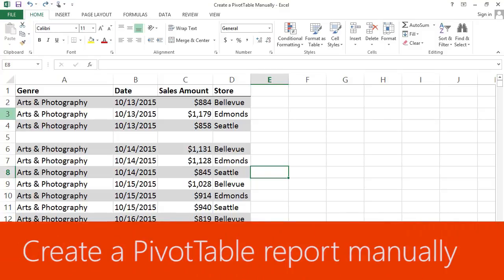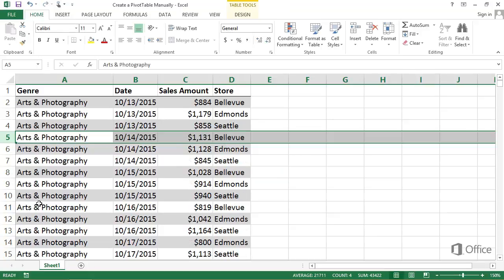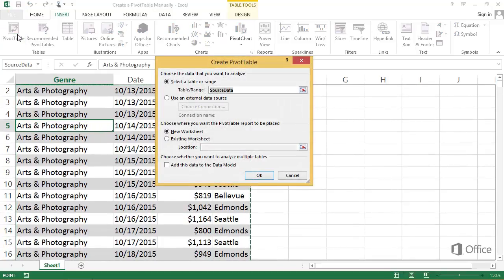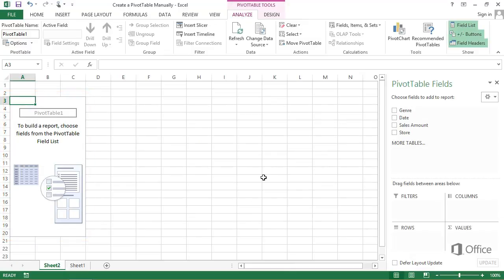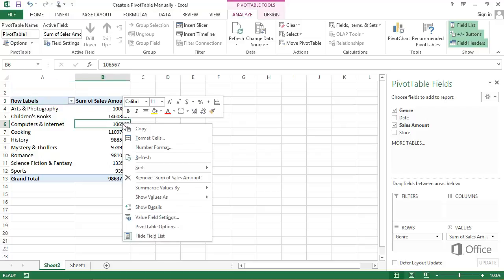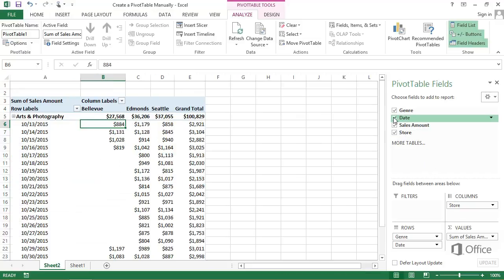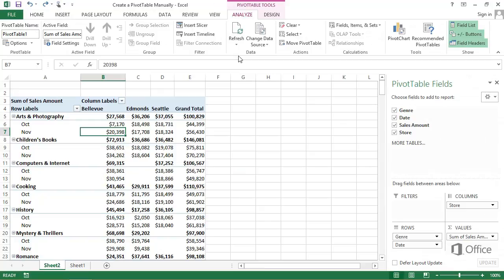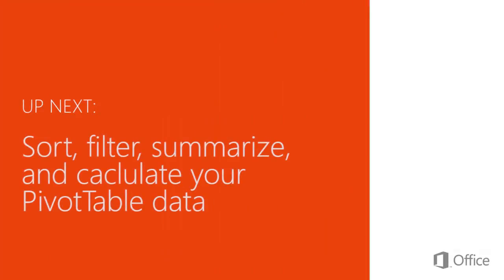[5.6] - Microsoft Excel Tutorial - Create a PivotTable report manually